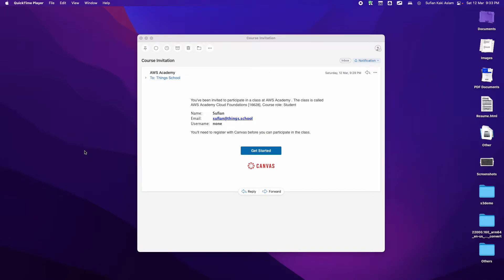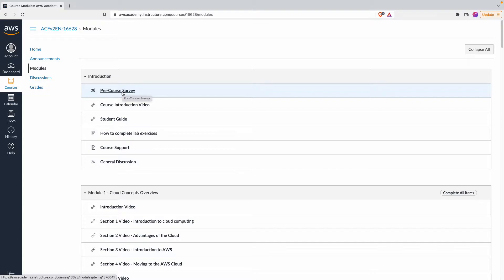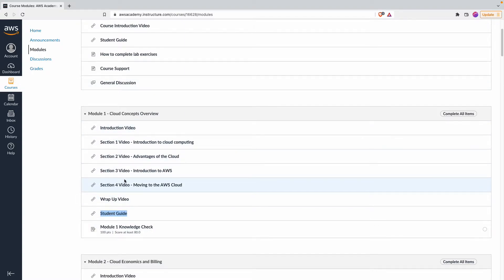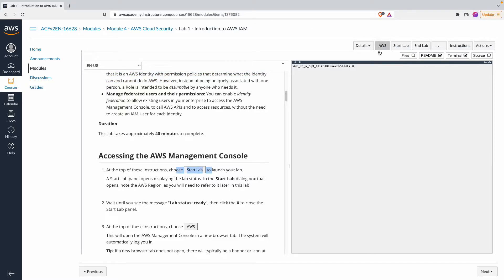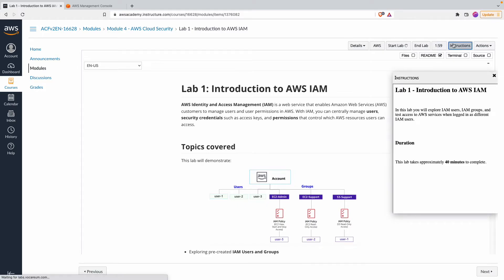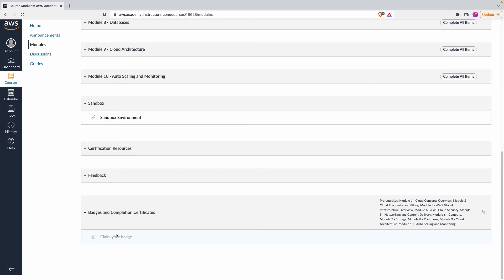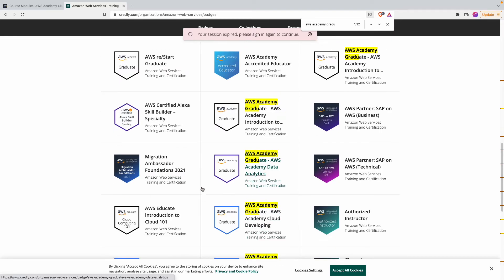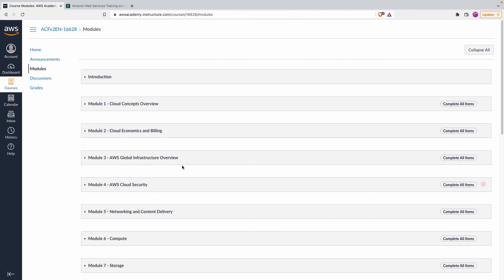AWS Academy Course Orientation